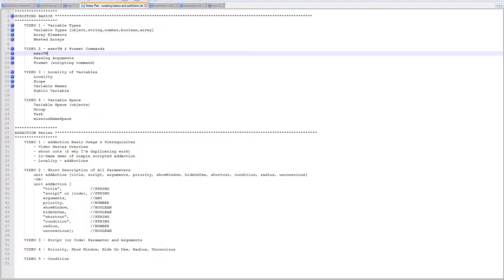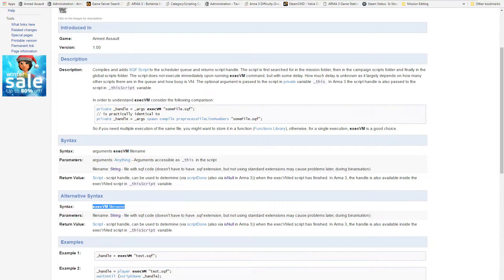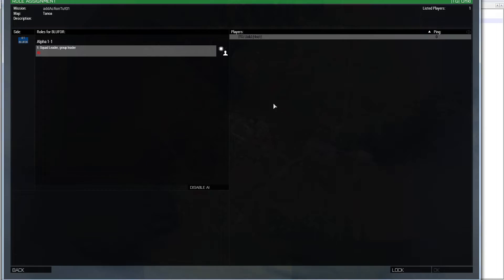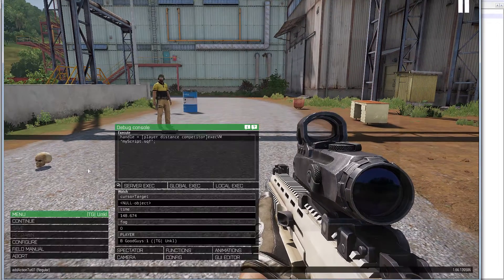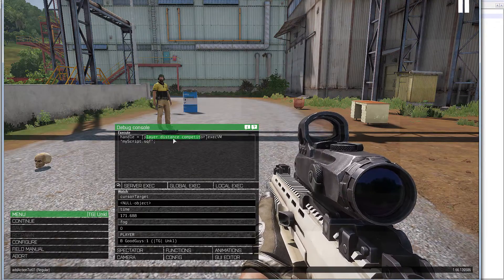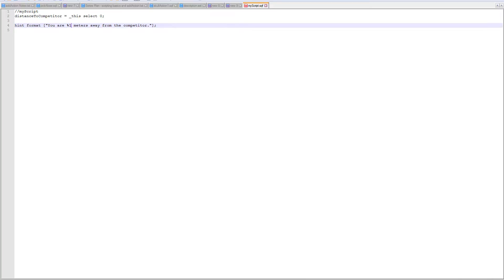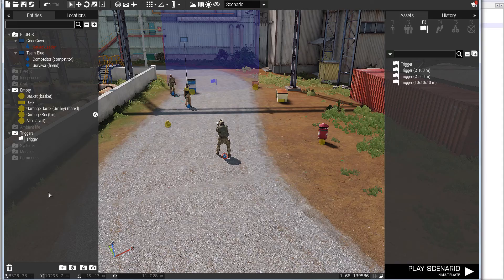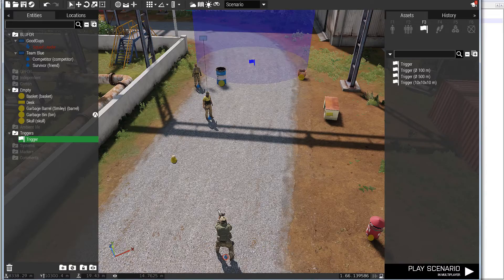ArmA 3 Editing - Scripting Basics 2 - Passing Arguments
VIDEO 2 - Passing Arguments
 execVM
 Passing Arguments
 Format (scripting command)